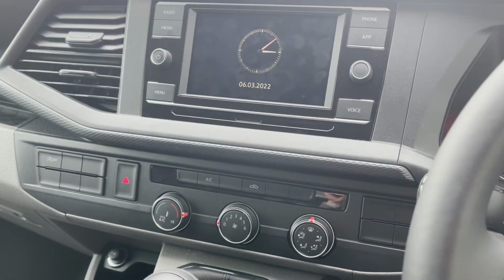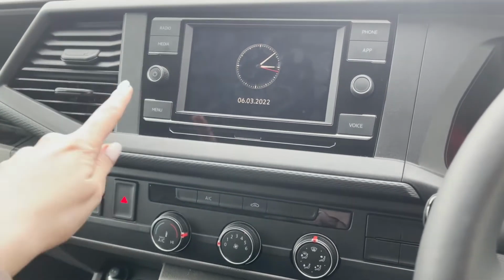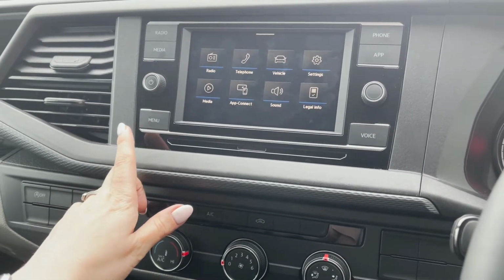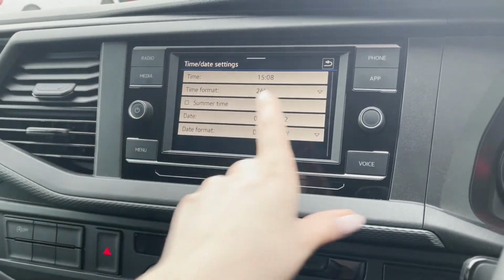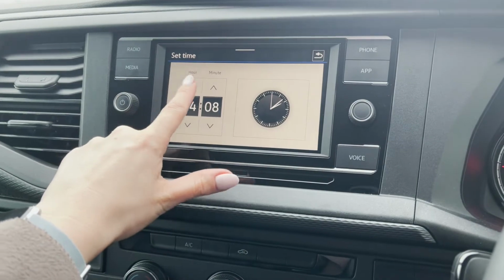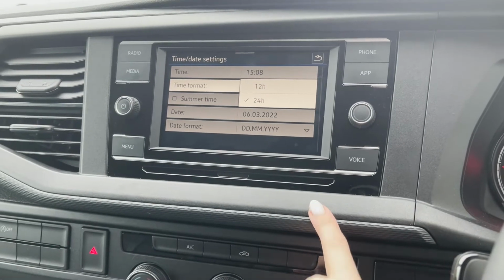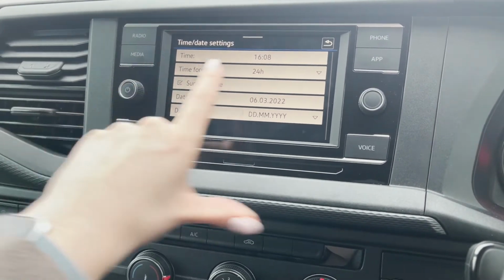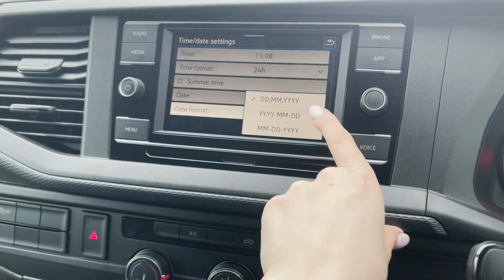How to change the time in your Volkswagen Van | VW Van Centre Wrexham